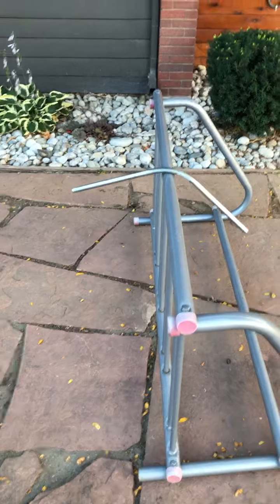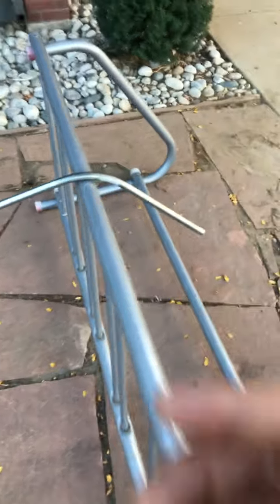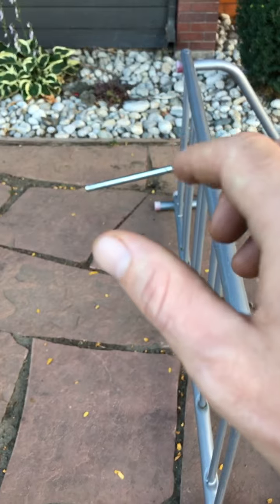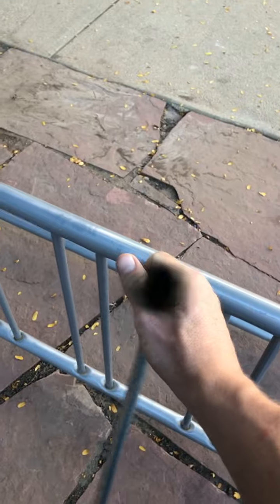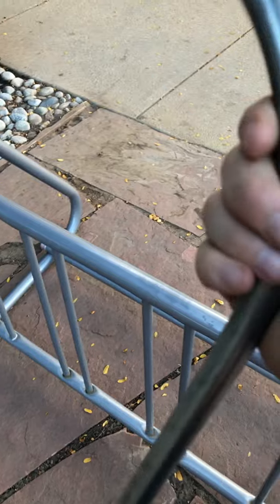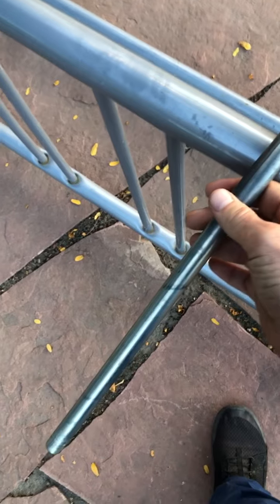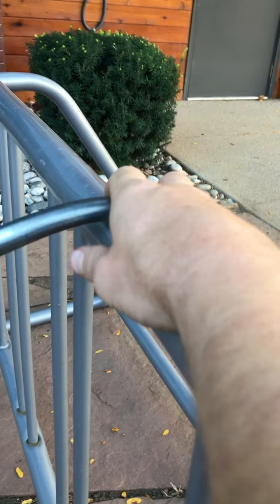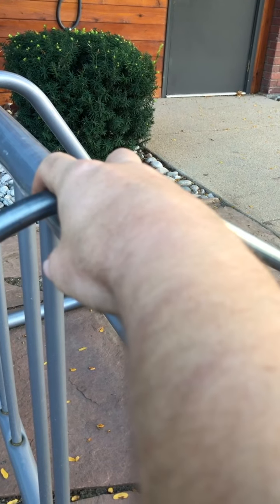🧙‍♂️ Boulder Jedi 🧙‍♂️- REAL BIOMAGNETICS! - Quick Swivel of Bent Metal Bar on Bicycle Rack!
Filmed the evening of Tuesday, August 30, 2022.  Waxing (increasing) Crescent Moon at 10% Illumination.  This is a pretty good feat, as there was a lot of friction between the bottom of the metal bar and the bar of the bicycle rack.  IDEA for improvement... Hang equal weights, like buckets of water, and try moving the bar while the weights are hanging from it.  Gives the added benefit of fluidly being able to change and measure your improvement!

No need for chapters; because it is so short.  By the way... 137 (time of the video when I recorded) is one of those super duper special numbers in PHYSICS.  Unity, Trinity, 2-Dimensional Circle completion with 6 circles touching perfectly within a bigger circle in sacred geometry.  Unity splits into trinity; which further splits into seven.  And each digit of the number represents a whole UNIT!

00:00 - Intro - Calm
00:14 - Shocking Body Into Alertness
00:26 - Settling Mind/Sensing Environment
00:33 - Condensing Chi Into Center Line of Body
00:40 - Rising Chi From Ground and Expansion
00:47 - Locking On To Tension and Expression
00:58 - Gathering More Chi - Pulling On Environment
01:11 - Condensing Chi
01:22 - Dropping Elbows/Shoulders, Sinking Chi to Tummy
01:42 - Expanding Spirals from Heart, Back, Ribs, Shoulders
02:33 - Start of Movements

Well, hope you liked the video.  That it either entertained, informed or inspired you in some way. Thanks!!!

And just so you know... this also helps attract more people to my channel in the future, which will help me to decide what people want to watch, and will allow me to eventually build passive income.  So I can go on many more adventures and do more amazing stuff for you guys.

I teach all these for $50 per hour:

1) Relaxation and Stretching Routine For Preparation of the Mind
2) Meditation for Quiet and Stillness and Emptiness
3) Grounding Into Present Moment with Peace and Clarity of Intent
4) Sensing Environment, Psychic Expanse of the Mind
5) Internal Energy Cultivation
6) Cultivating Tension of Opposites
7) Building The Belief Paradigm

AND MORE! - How to Form and Maintain the BEST Habits and Routines, The Manifestation Cycle of Concrete Success, Leverage of Resources, Creating an Indomitable Spirit...

I'm pursuing 5 MAJOR goals at the moment, actively working on each this year and the next:

1️⃣
🤲 - Mentoring People in Self-Mastery Principles and Techniques

2️⃣
🖋📕📗📘📙 - Authoring a book "Unleashing the Grandmaster Within"

3️⃣,
🎤 - Being Paid Good Money to Speak Professionally on My Life Story and How Practices such as Telekinesis has Changed it for the Better
4️⃣
🤴 - Achieving Financial Independence Through a Combination of Increasing Multiple Streams of Passive and Earned Income
5️⃣
✍ - Finding People to Interview on this You Tube Channel Who Demonstrate High Levels of Self-Mastery, Themselves - Finding out THEIR secrets!

I AM a SELF-MASTERY MENTOR.  Below are some things I can train you in:

💎 FORGING AN INDOMITABLE SPIRIT (Courage, Confidence, Faith)
💎 TELEKINESIS/PSYCHOKINESIS (Intent, Energy, Influencing the Subconscious Mind)
💎 TRANSITION FROM EARNED TO PASSIVE INCOME (The Trillionaire and Entrepreneurial Mindset)
💎 MEDITATION and ENERGY CULTIVATION (For Peace, Power, and Clarity of Purpose)
💎 SETTING UP and CULTIVATING UNBEATABLE ROUTINES and HABITS (Physical, Mental, Emotional, Spiritual)

Here are a few others you might like, with a breakdown in general subject matter:

🧙‍♂️🔮🎲 - TELEKINESIS/PYSCHOKINESIS/INTERNAL ENERGY CULTIVATION :

​ @The Journal Of A Jedi
 @Peter Mendoza

🧶🪓🔨 - KNOTS, BUSHMAN SKILLS, OFF-GRID, GENERAL SURVIVAL :

​ @Corporals Corner
​ @The Gray Bearded Green Beret

👩‍🎓🕵️‍♀️ - SUPER SMART STUFF :

​ @Plasma Channel

Deity Grace Presence Peace Energy Empathy Perception Connection Intimacy Power Love Light Life Law Laughter

By the way - Nice and often polite and spiritual doesn't necessarily equate to weak.

Be well and take care of yourselves and the ones you love,  until next time!

~ Dave M. the Guardian ~